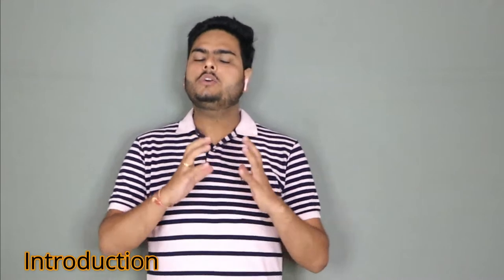Machine Learning Use Cases In Ecommerce | Data Science Use cases in Ecommerce site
About this video:
In this video, I explain about machine learning use cases in e commerce. I explain what are different machine learning use cases possible in e commerce platforms. I explain in details where are the different machine learning use case Industry wise in e commerce. Below topics are answered in this video:
1. Machine Learning Use Cases In Ecommerce
2. Data Science Use cases in Ecommerce site
3. Machine Learning Use Cases by Industry
4. Machine Learning Use Cases In Retail
5. Machine Learning Use Cases for beginners
6. Machine Learning Use Cases example